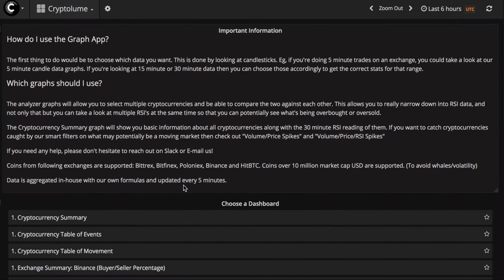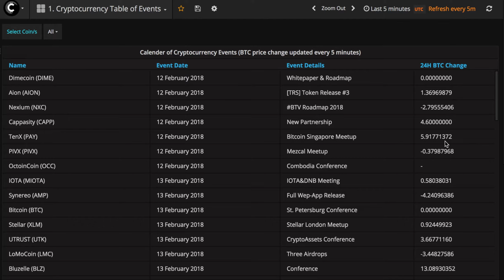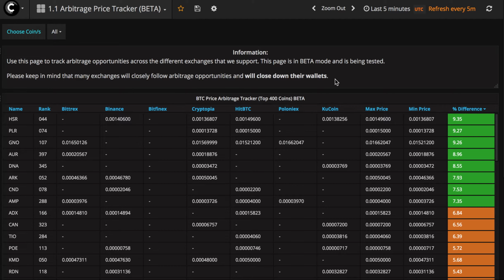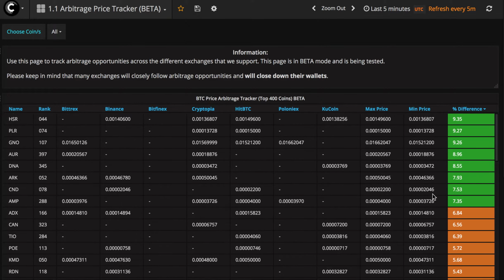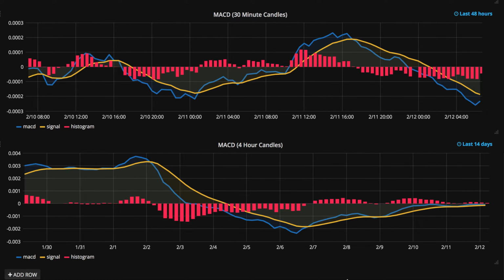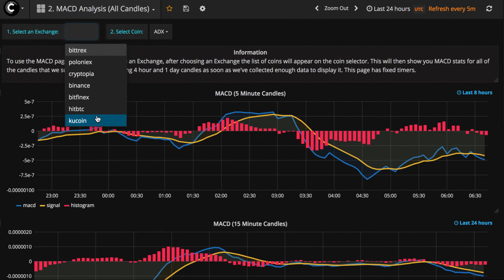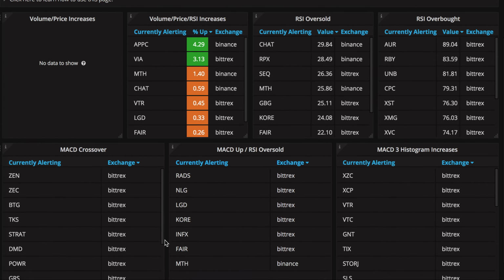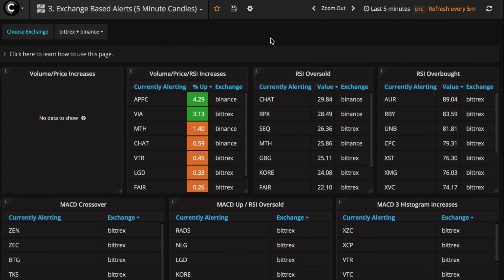Cryptolume February Updates (MACD, Exchange Based Alerts, Calendar)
The latest features released to Cryptolume We are now doing MACD Analysis, have implemented a Cryptocurrency Calendar of Events and have implemented faster, more accurate Exchange Based Alerts.